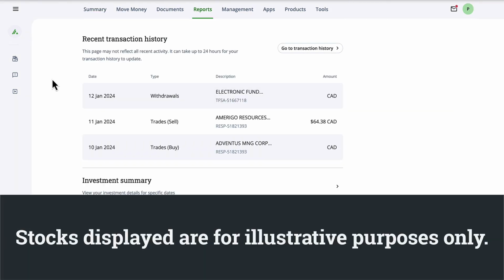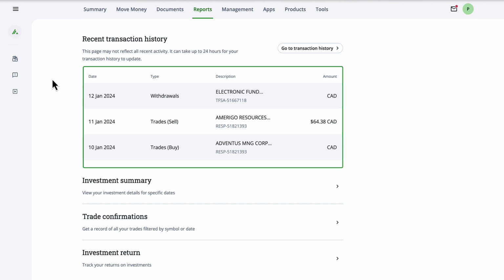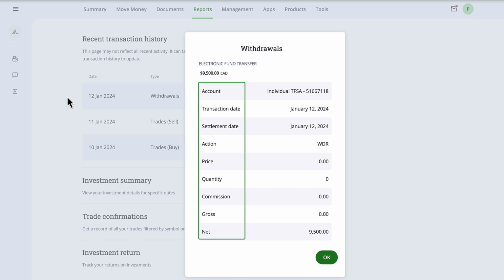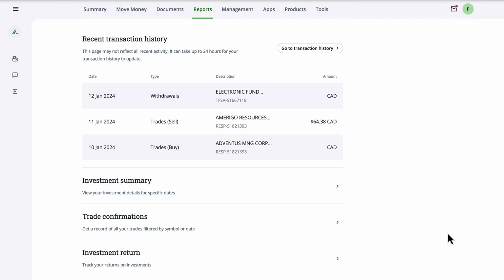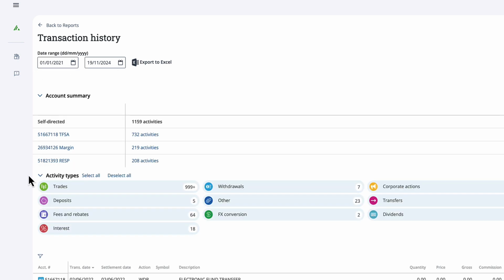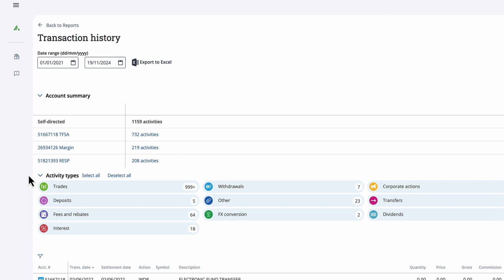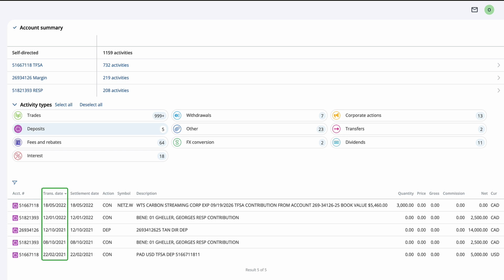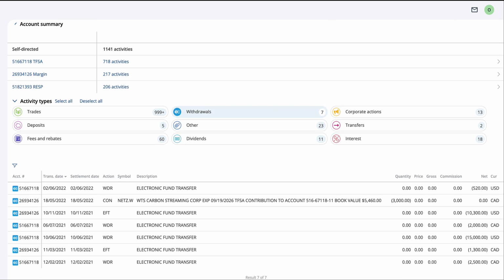How to view Deposits and Withdrawals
In this video we'll show you how to find and view your deposit and withdrawals.